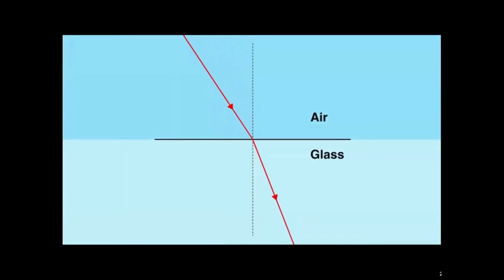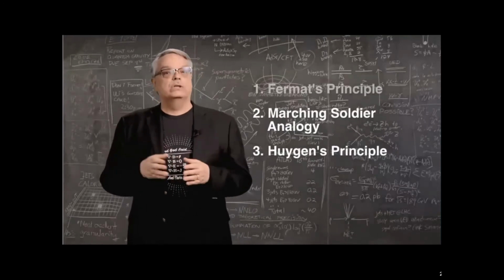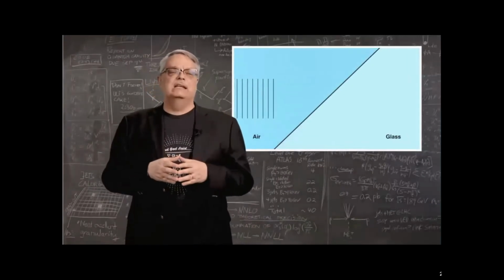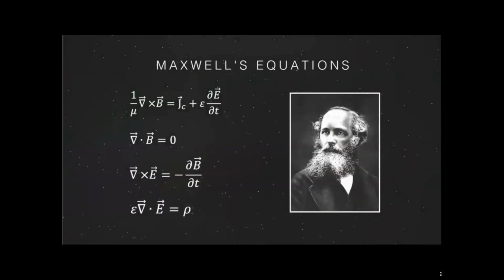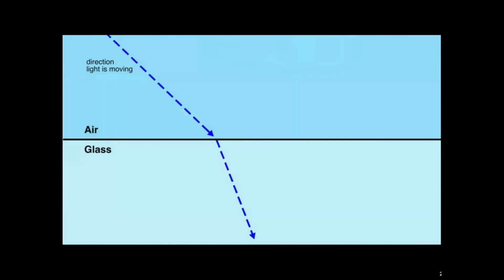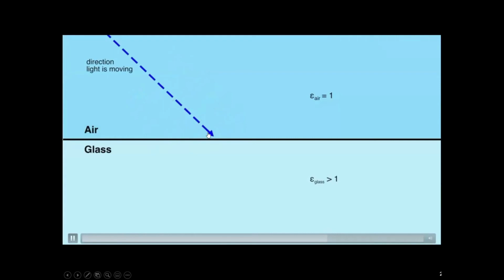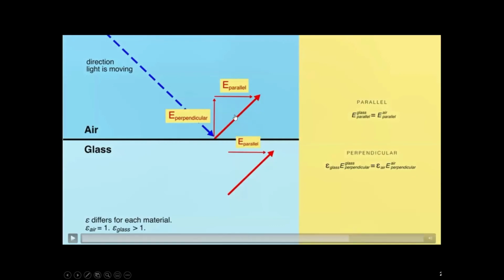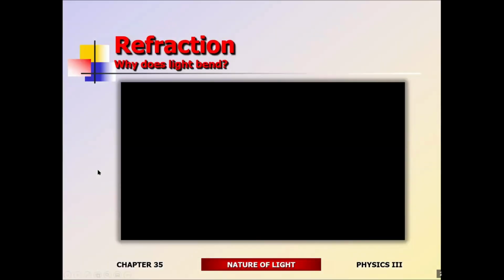Nature of Light University 03